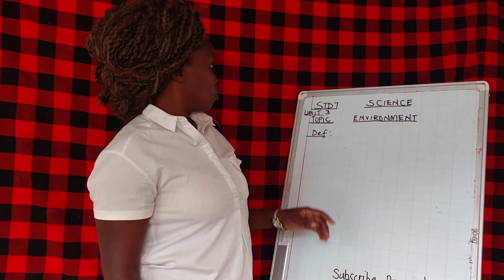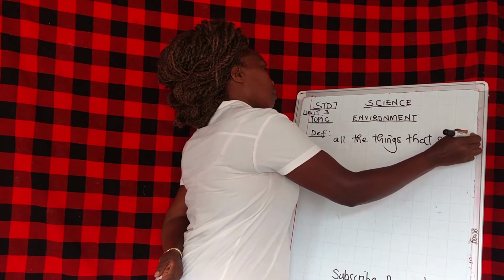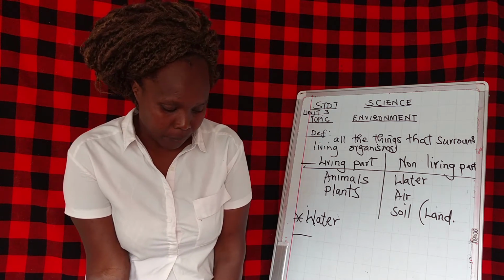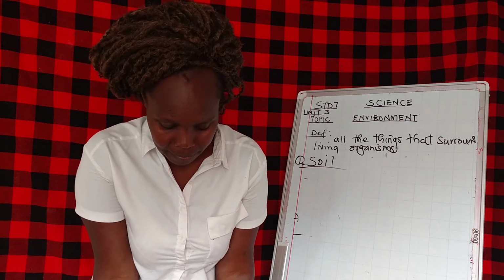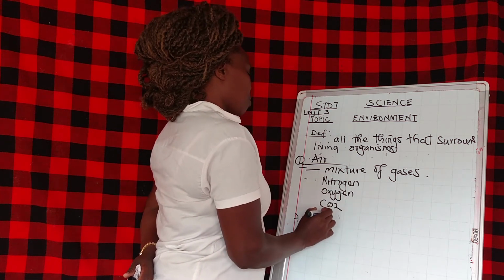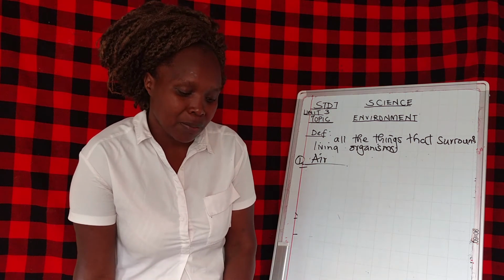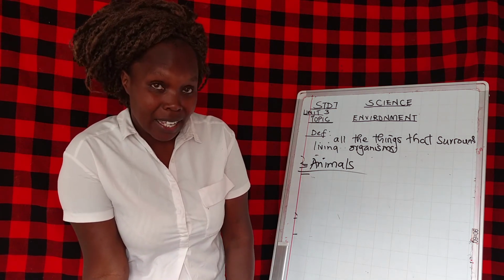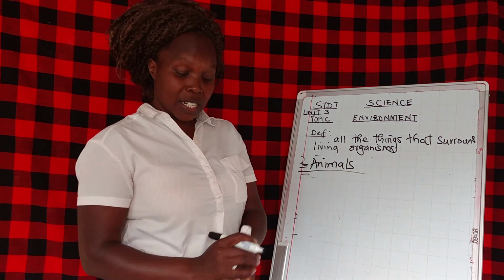Grade 7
Environment and Plants